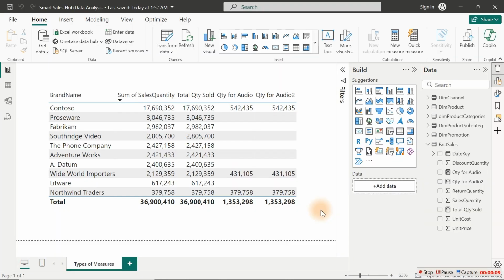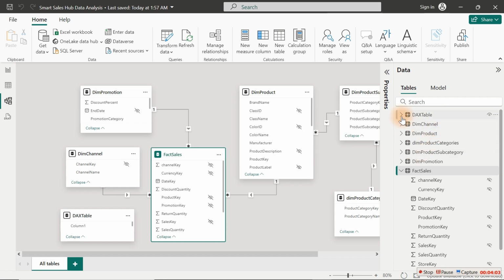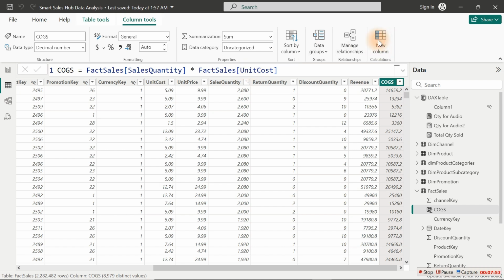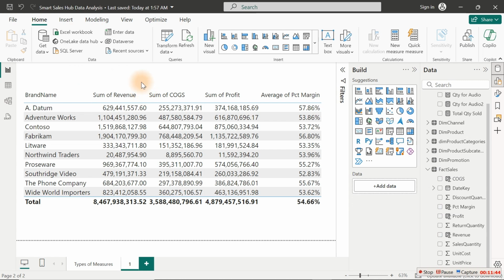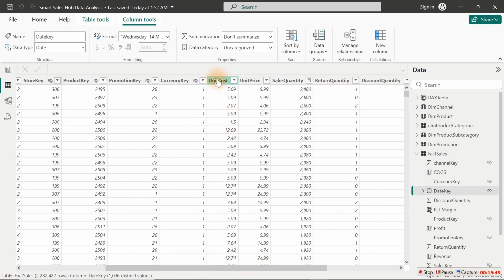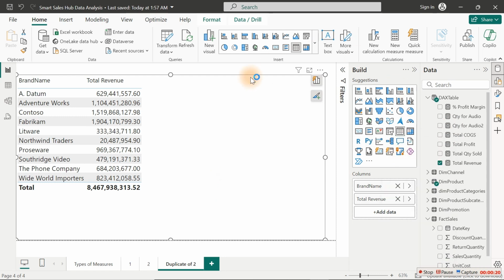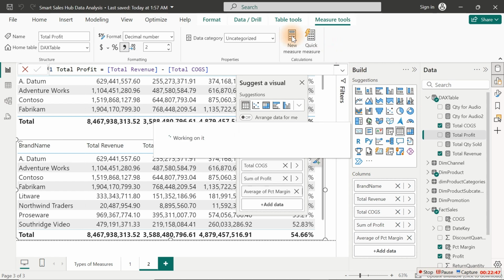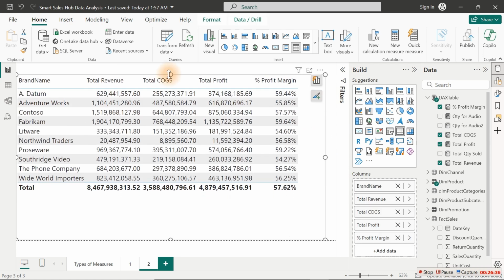Power BI for Data Analysis | #2 | Beginners, Intermediary and Advanced users | Intro to Power BI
Welcome to your ultimate Power BI learning journey! Whether you're a beginner starting from scratch, an intermediate user looking to sharpen your skills, or an advanced user aiming to master complex data analysis techniques, this course is designed just for you.

  What You’ll Learn:
- Learn DAX (Data Analysis Expressions): Master DAX for creating calculations and aggregations that drive insights.
- Build Reports & Dashboards: Discover how to visualize your data and create interactive, dynamic reports and dashboards that wow your audience.

- Comprehensive tutorials tailored for all skill levels.
- Hands-on demonstrations that you can follow along with.
- Practical examples that you can apply in real-world scenarios.
- Clear, concise explanations to ensure you grasp every concept.

  Join the Community of Data Enthusiasts!
Don’t miss out on the opportunity to transform your data analysis skills.